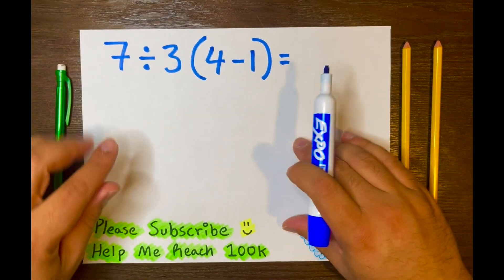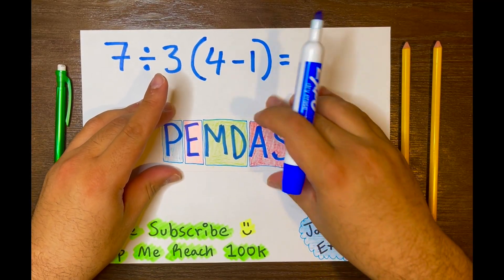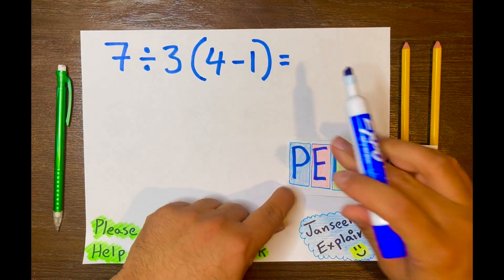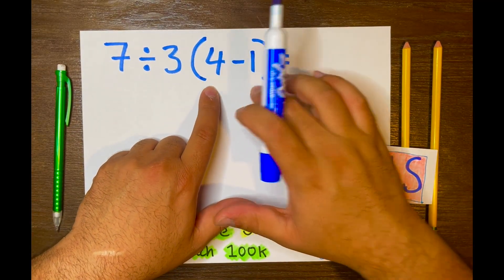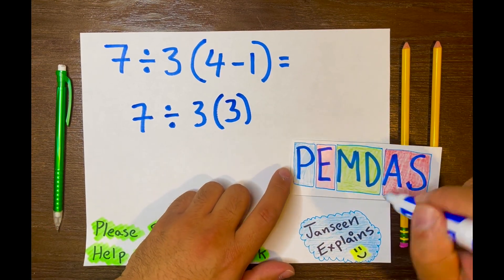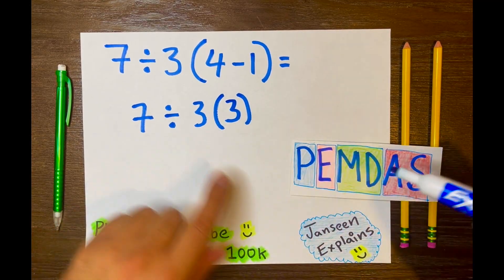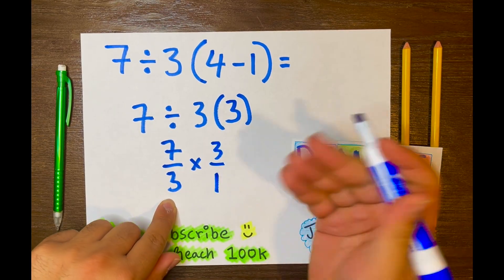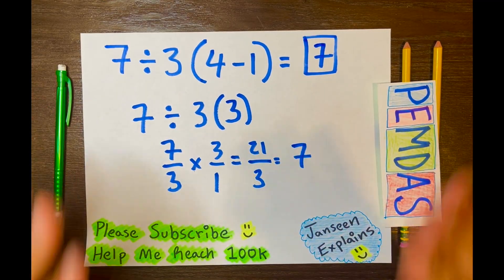99% Failed This Math Problem! (You're Not Alone)